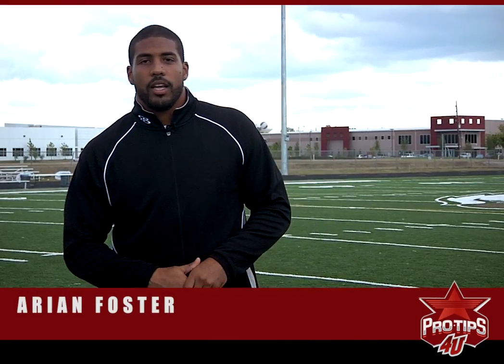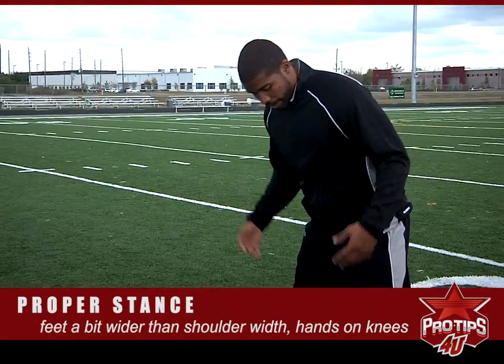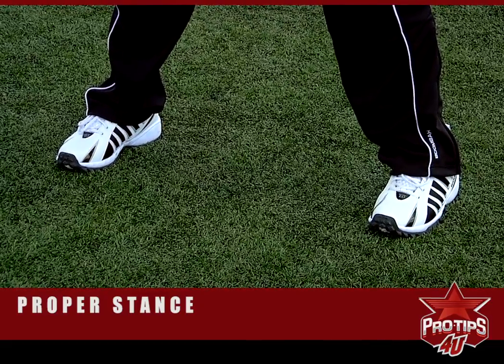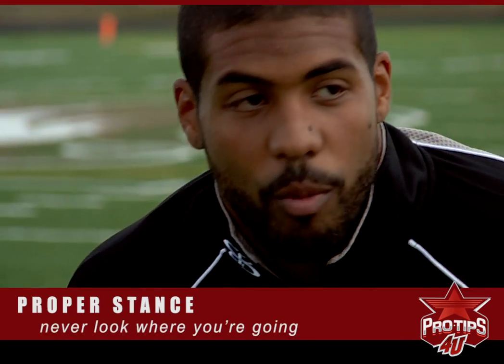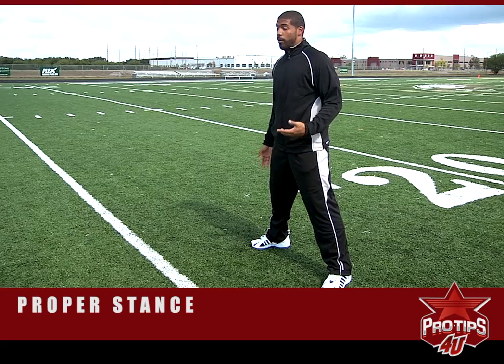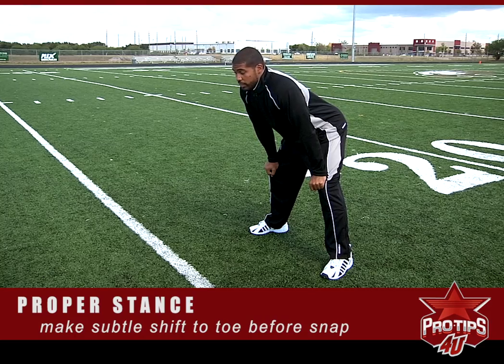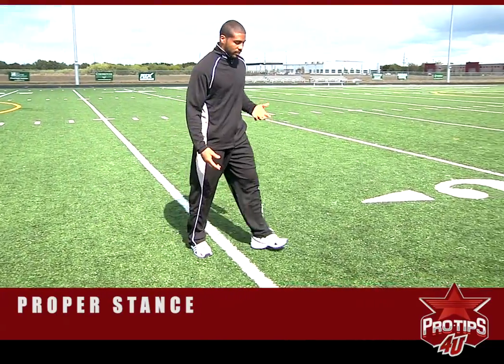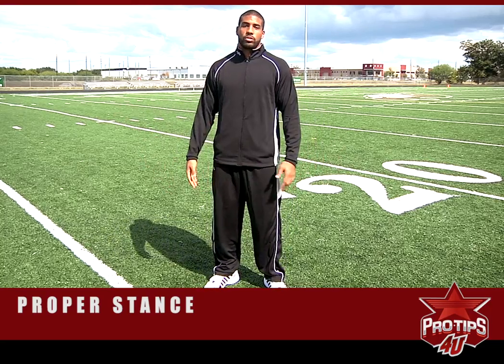Arian Foster Proper Stance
In this Pro Tips 4U football instructional training video, Arian Foster, running back for the NFL's Houston Texans, talks about how he reads his blocking. Arian discusses the A, B and C gaps, reviews how to read your lineman and beat the defense.

Arian Foster is the starting running back for the Houston Texans. He has been selected to the Pro Bowl in '10, '11 & '12.

In his short career, he has rushed for 5,063 yards and 45 touchdowns to go with his 1,714 receiving yards and 7 touchdowns. Arian averages 4.5 yards per carry and 9.1 yards per reception. He was the NFL's rushing leader in 2010 with 1,616 yards gained.

He was signed by the Texans as an undrafted free agent in 2009 following his collegiate career at Tennessee.

Arian's instructional football videos for Pro Tips 4U feature drills he uses during his workout. Arian's tips include the proper way to read a block, the ladder drill and protecting the ball in traffic.